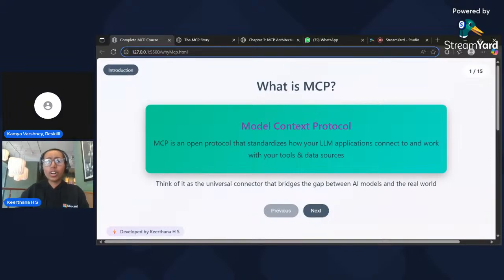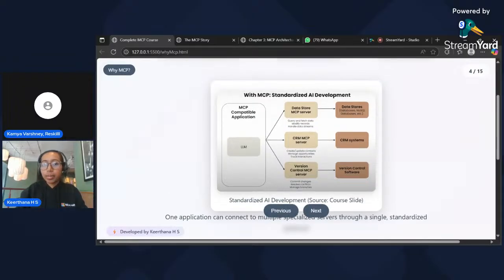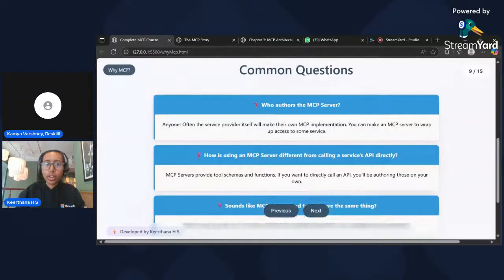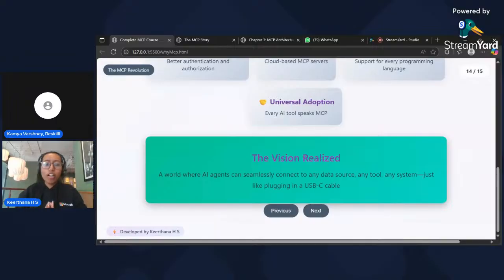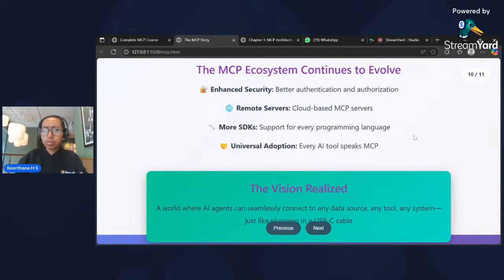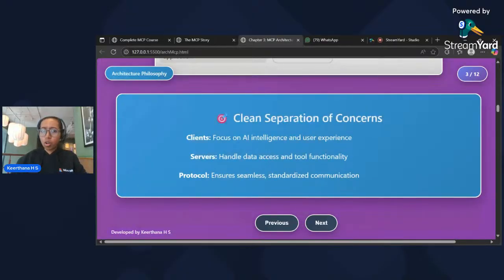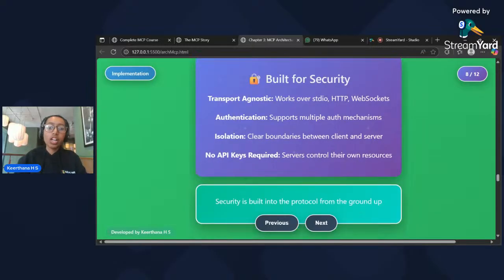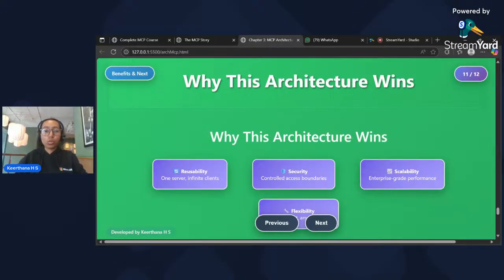Intro to MCP | Keerthana